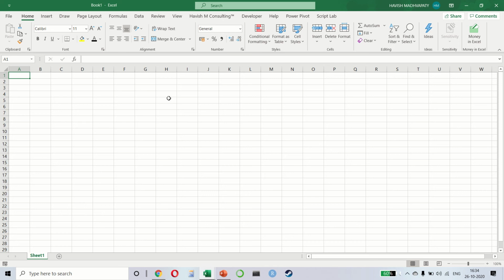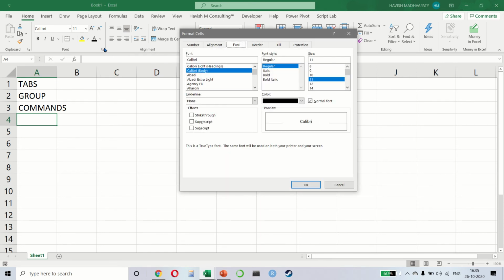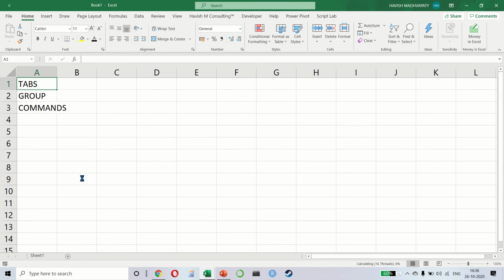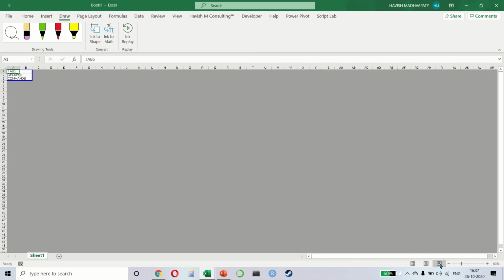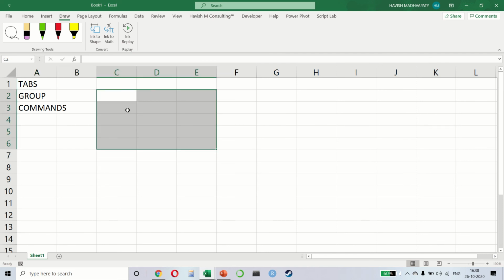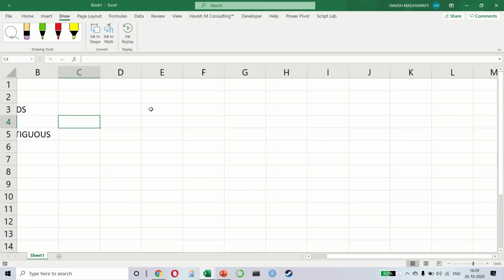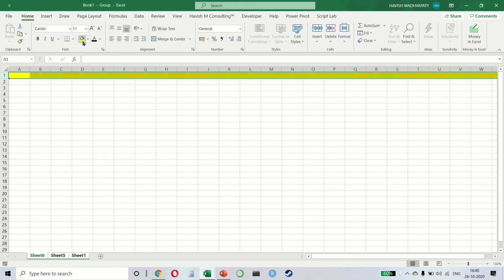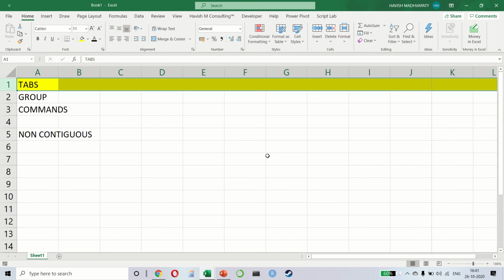003 - INTERFACE AND NAVIGATION